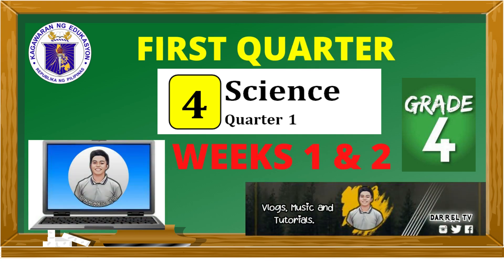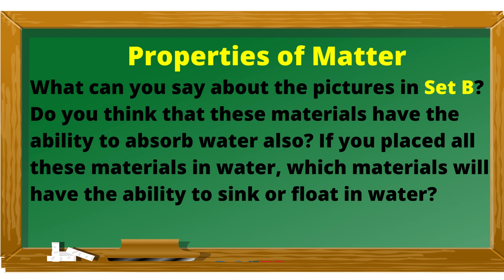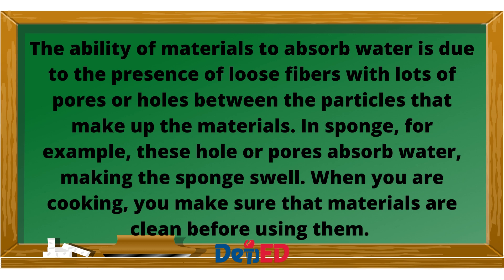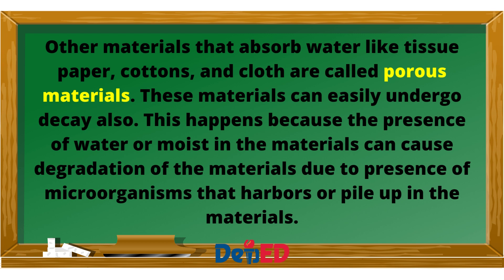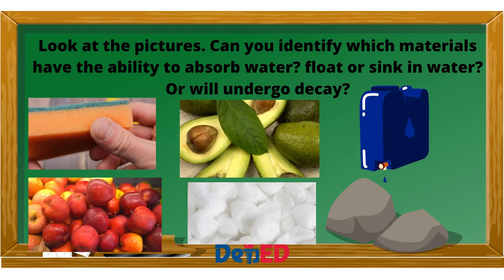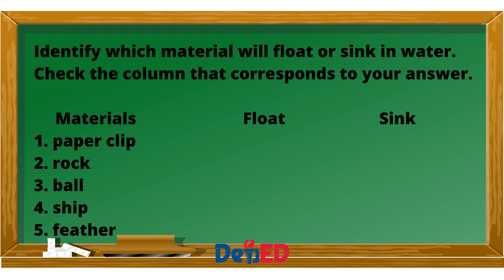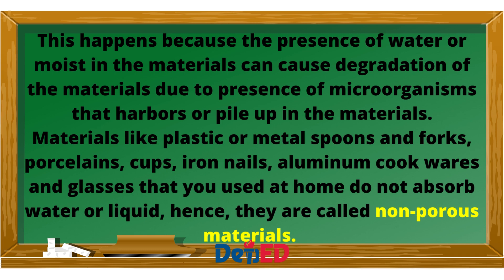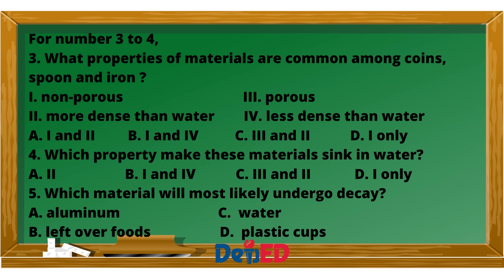SCIENCE 4 QUARTER 1 WEEK 1 & 2(SPECIAL PROPERTIES OF MATTER)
VIDEO LESSON FOR GRADE FOUR